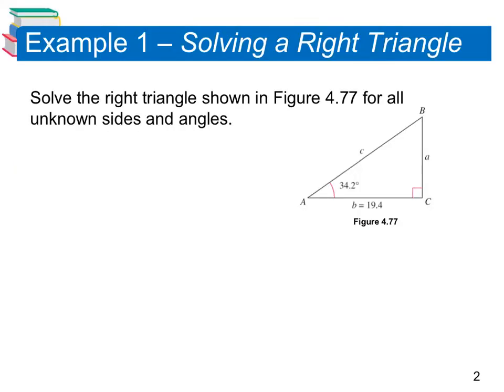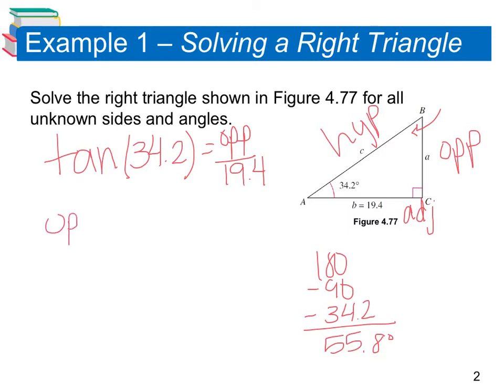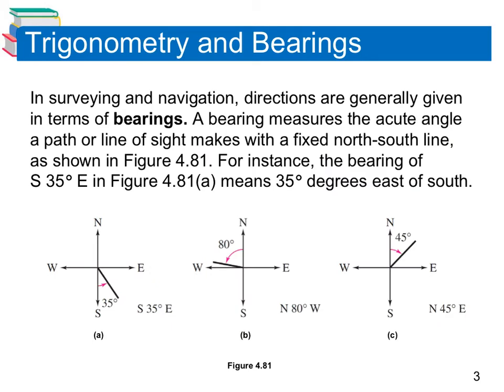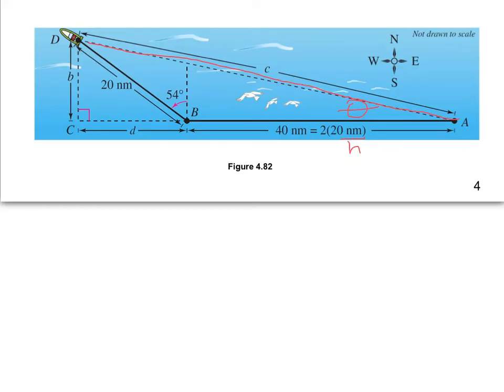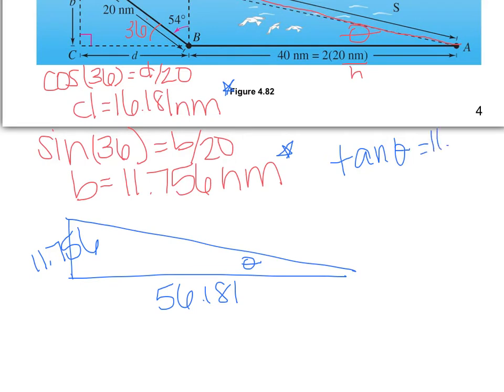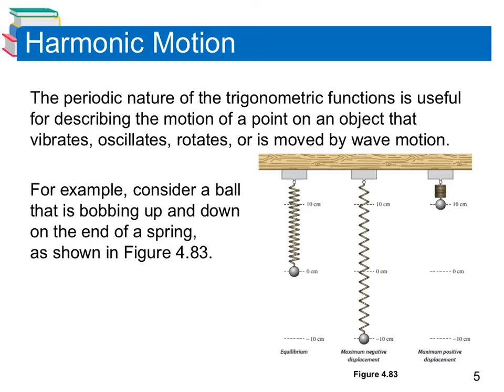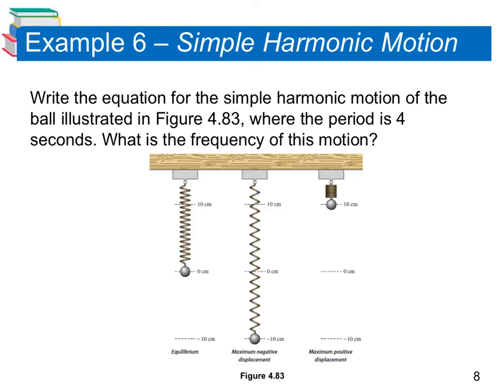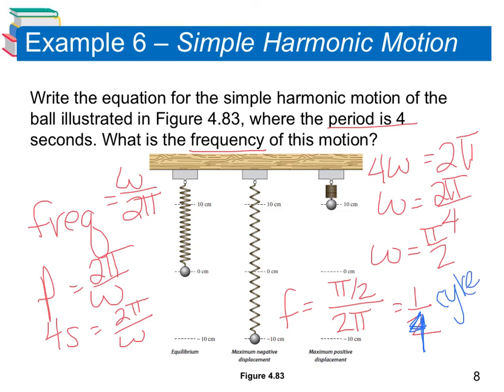4 8 Trig Application Examples